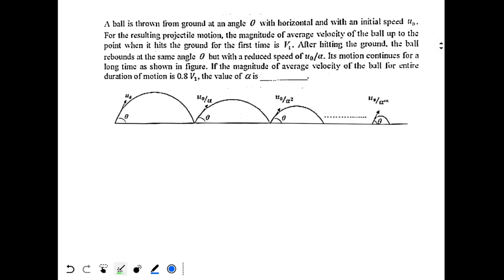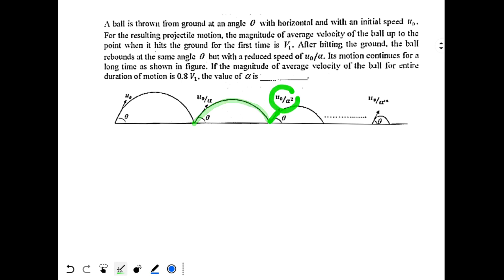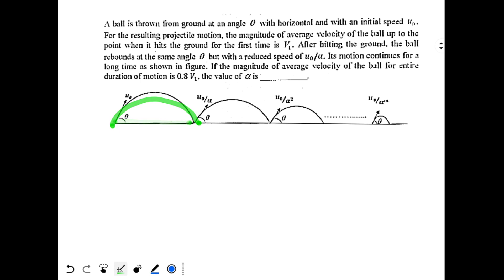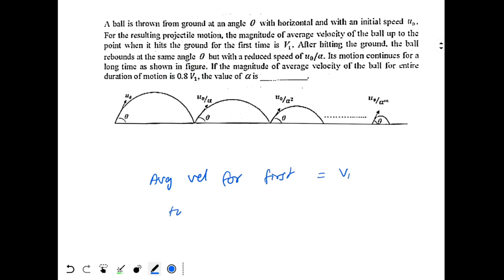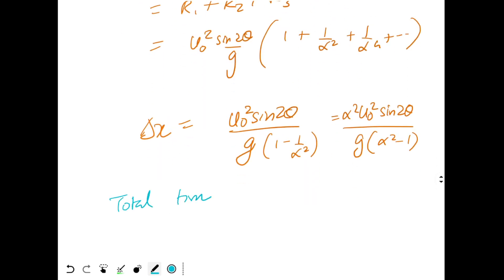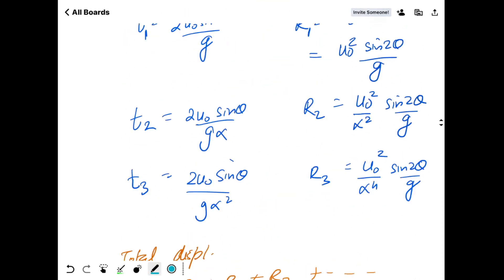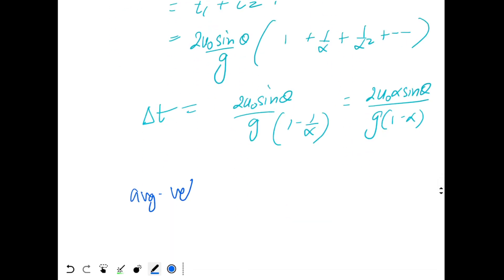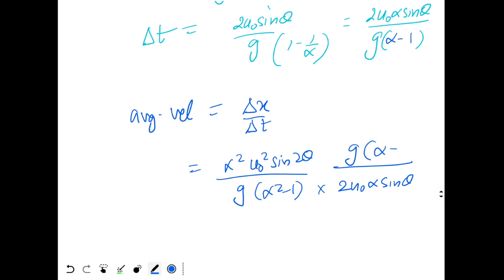Projectile motion with infinite bounces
A ball is thrown from ground at an angle θ with horizontal and with an initial speed u0. For the resulting projectile motion, the magnitude of average velocity of the ball up to the point when it hits the ground for the first time is V1 . After hitting the ground, the ball rebounds at the same angle θ but with a reduced speed of u0/α. Its motion continues for a long time as shown in figure. If the magnitude of average velocity of the ball for entire duration of motion is 0.8V1 , the value of α is ____ .